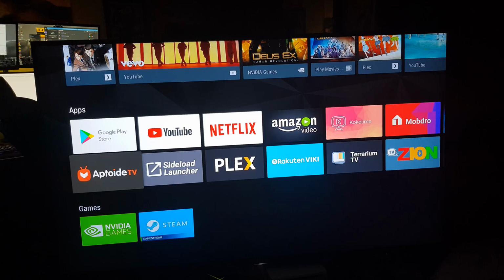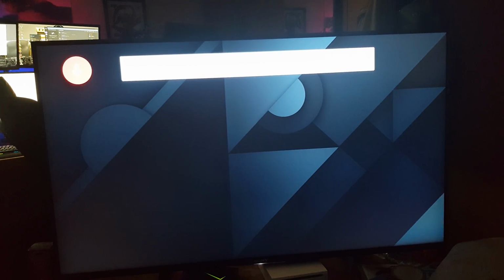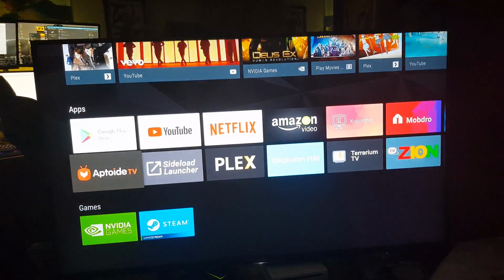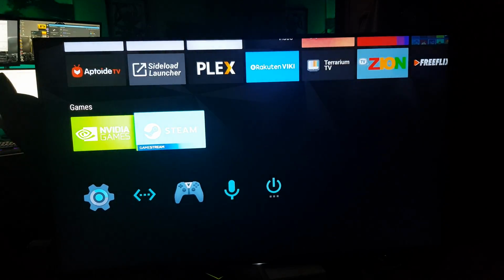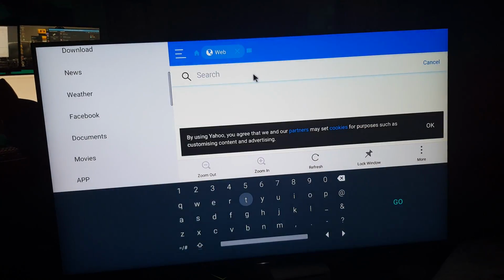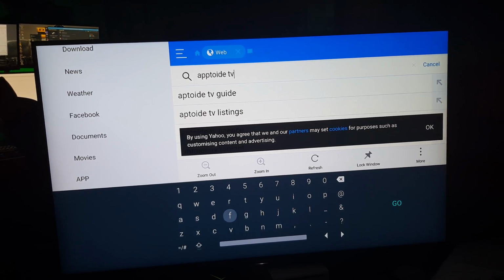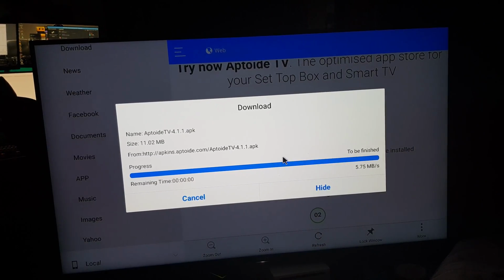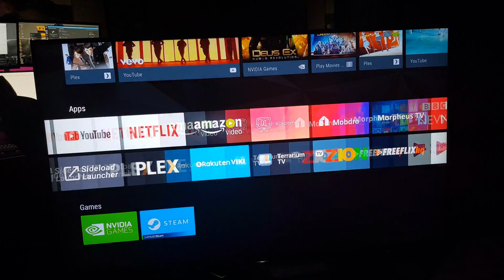How to install aptoide TV on your shield tv